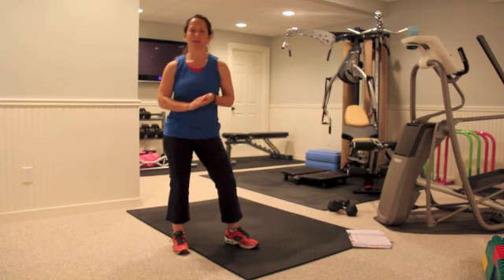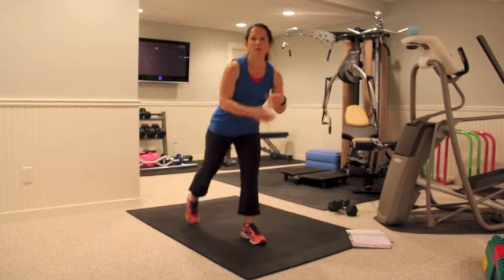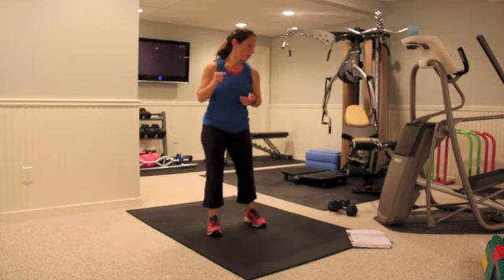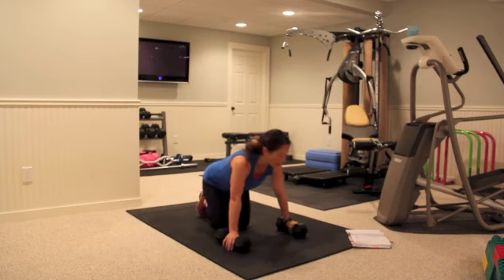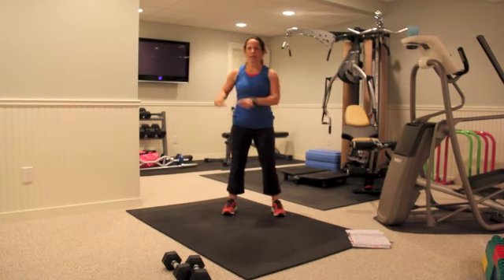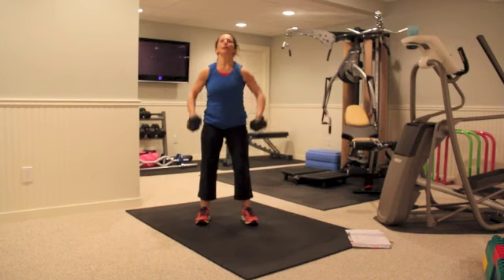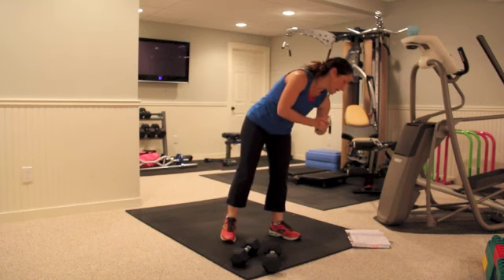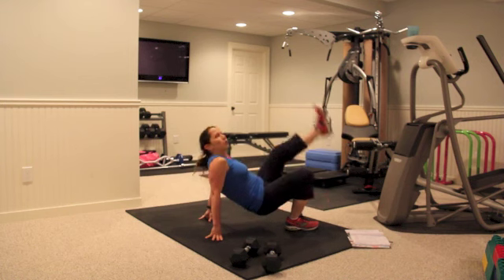Rep Challenge #2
Complete 10 reps of each exercise with NO rest in between. After all 8 exercises are completed, rest 30-60 seconds and repeat. Go for 5-10 rounds total.

I used 15pound dumbbells when I went thru.

1) Switch Jump Lunges
2) Plank Row/Push ups
3) Double Mt. Climbers
4) Sumo Squat with Bicep Curl
5) Alternating Side Squat Thrust
6) Clean Press
7) 2 Jump Squats + 1 Sumo Jump Squat
8) Ab Switch Kicks (on ground)